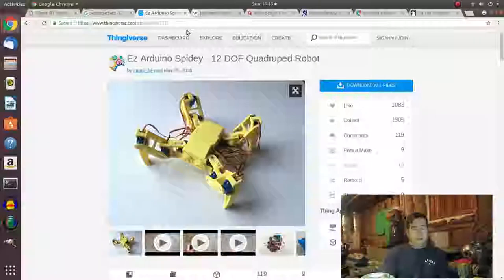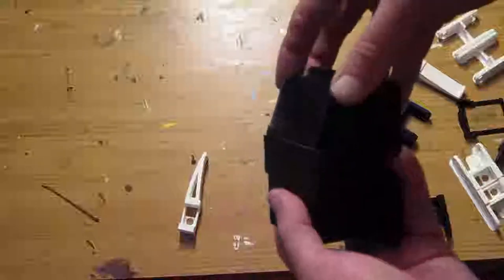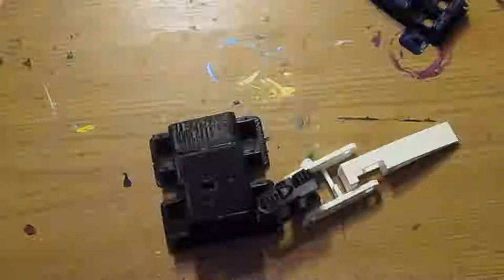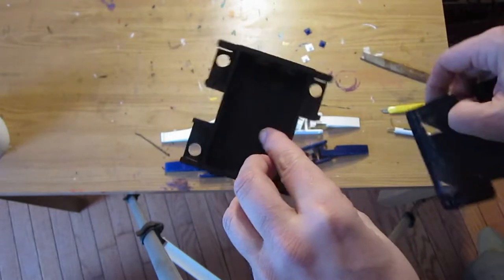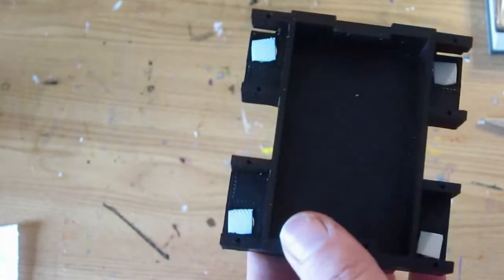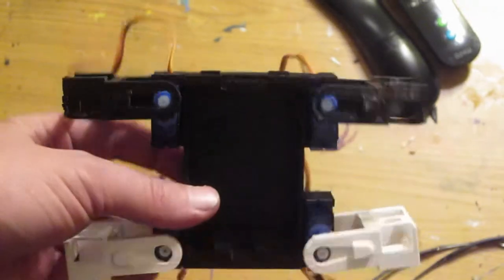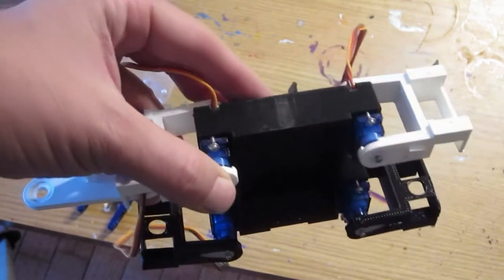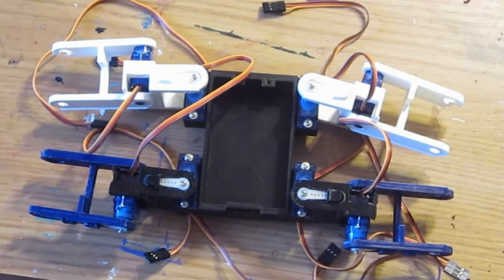Arduino - 3D Printed Spider Robot - Part 1: Mechanics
Here is a nifty little robot that I found on Thingiverse. It is a quadrapod   four legged robot that uses 12 servo motors to walk.  Since the local public libraries are offering free 3D printing.. I though I would take advantage of the service and try printing out this robot. This is part 1, of my review and assembly of this walking robot.  I show step by step the mechanical assembly of this mechanical wonder... and talk about a few things that I might change in a re-design.  Part two will focus on the electronics side of things. Hopefully we can get this crazy little thing up and running in no time.